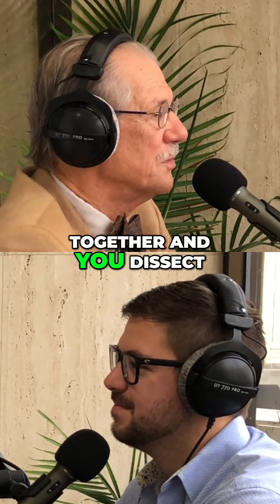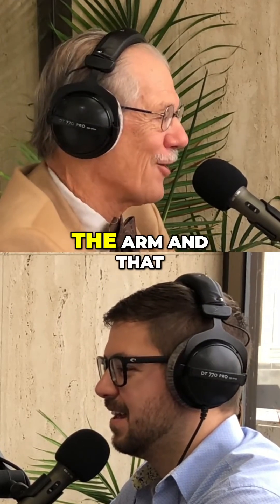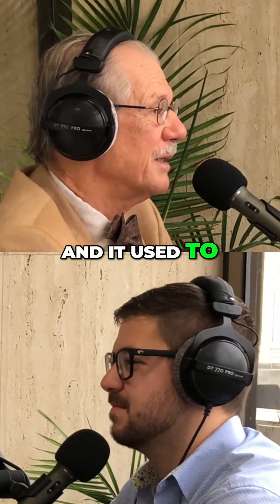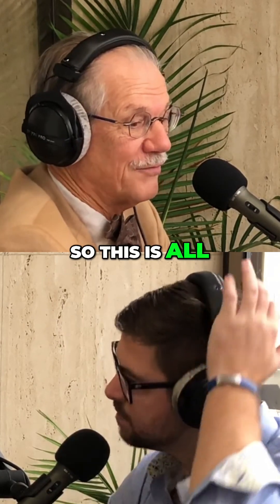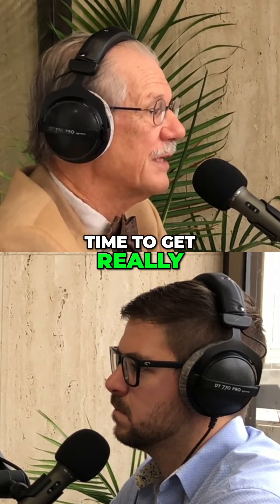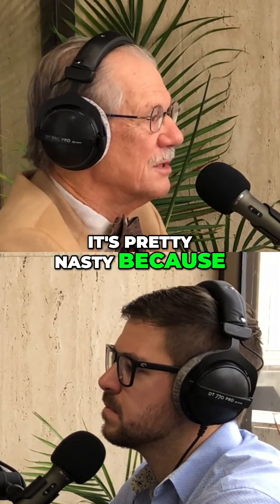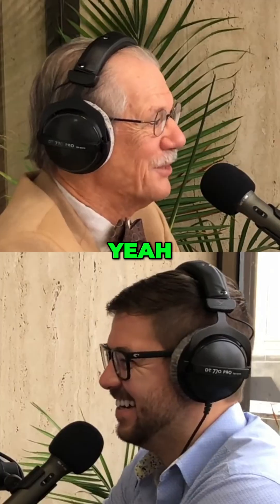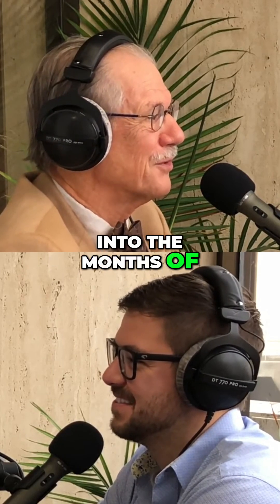Medical Students Dissecting Cadavers: Gruesome Anatomy Lessons Revealed!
Medical Students Dissecting Cadavers with Dr. Paul Boor. From formalin vats to memorial ceremonies, explore the grim realities and profound respect within medical science.